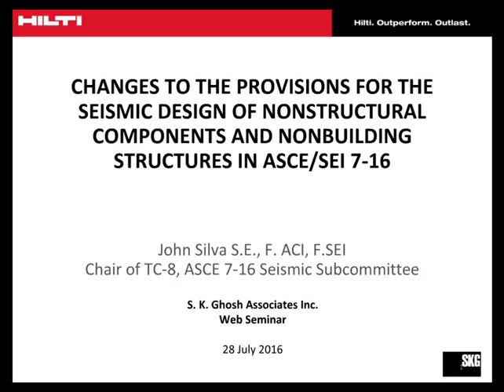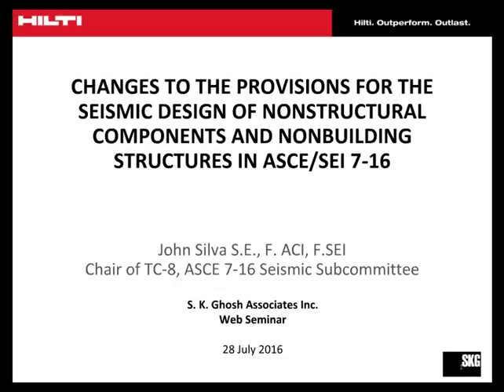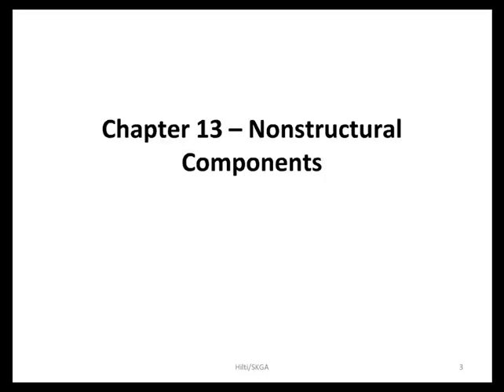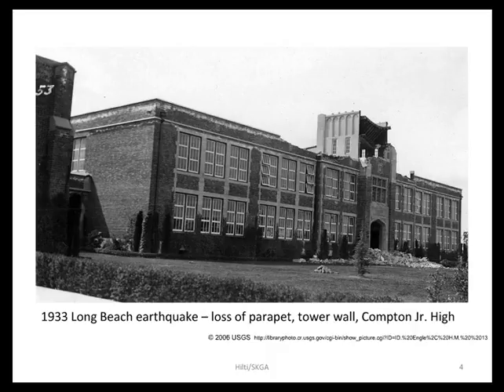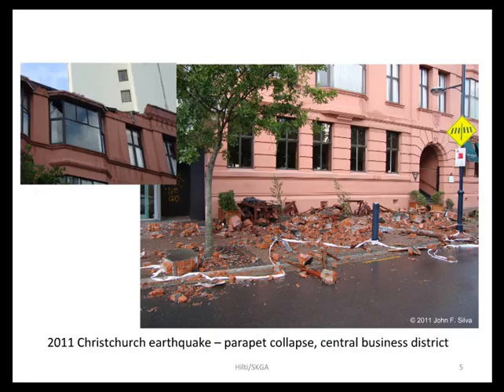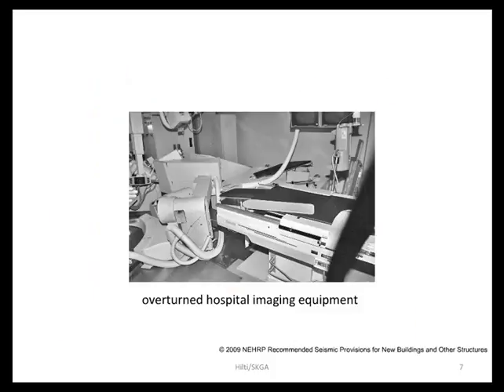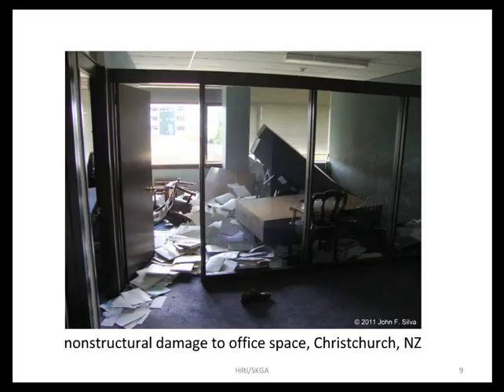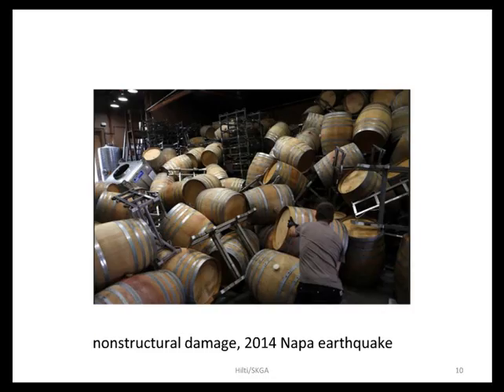Chapter 13 and 15 Changes ASCE 7-10 to ASCE 7-16: Seismic Design Requirements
The importance of nonstructural components and nonbuilding structures to earthquake resiliency has been the focus of increasing emphasis in the code. Damage to nonstructural components and nonbuilding structures has figured prominently in the costs and recovery times associated with recent earthquakes.
In response to feedback from SKGA seminar participants, this seminar has been developed to exclusively discuss the changes to the nonstructural components and nonbuilding structures provisions in ASCE 7-16, including:
1. Changes to the exemptions for small components.
2. Revision of the exemptions for distribution systems.
3. Clarification of the requirements for anchor overstrength and anchorage requirements for nonbuilding structures.
4. Changes to the requirements for connection of exterior wall elements.
5. Changes to the requirements for lay-in panel ceilings.
6. Inclusion of specific provisions for egress stairs and ramps.
7. Inclusion of provisions for ballasted PV solar panels.
8. Adoption of vertical ground motions for nonbuilding structures.
9. Exemption from accidental torsion requirement for some nonbuilding structures.
10. Requirements for nonbuilding structures on liquefiable soils.
This web seminar assumes a working knowledge of ASCE 7-10.